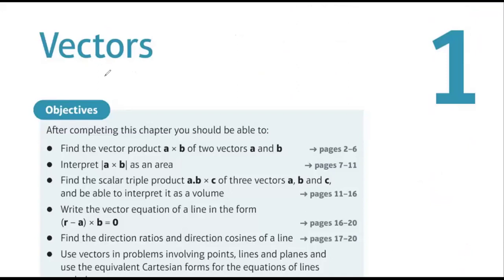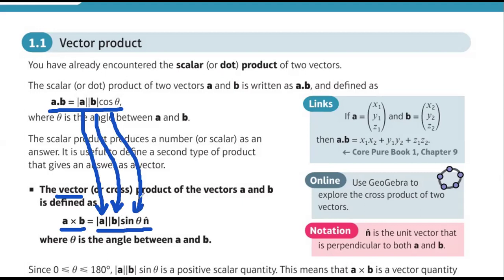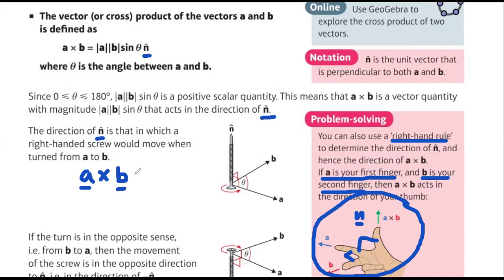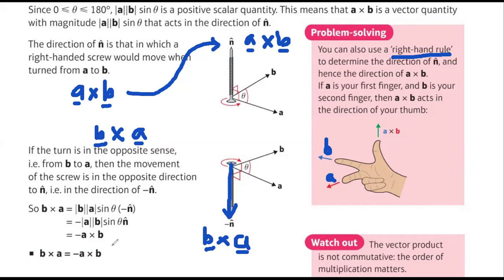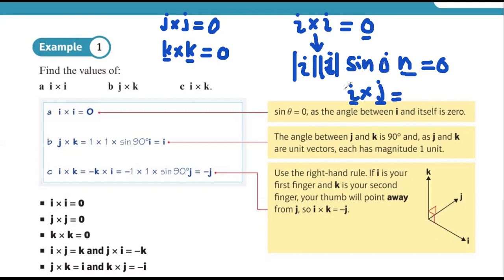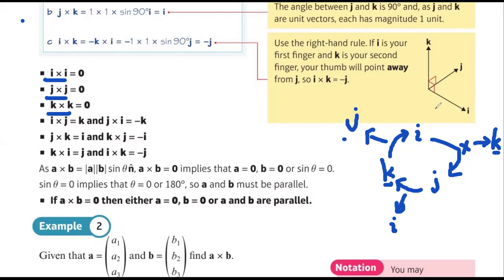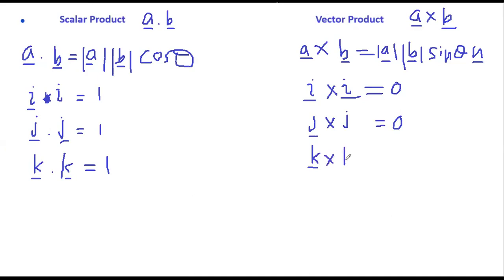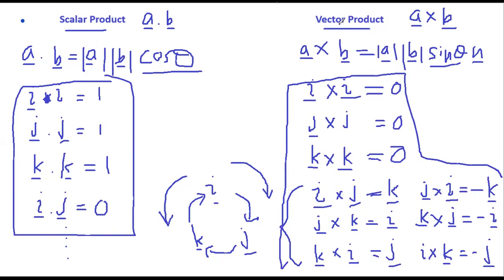Further Pure Mathematics 01